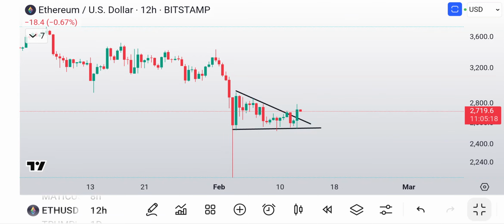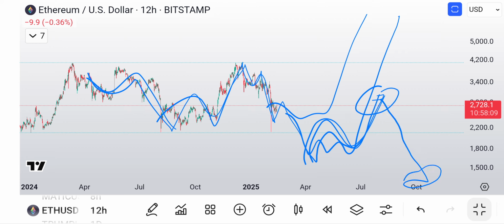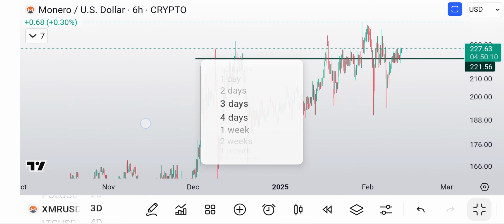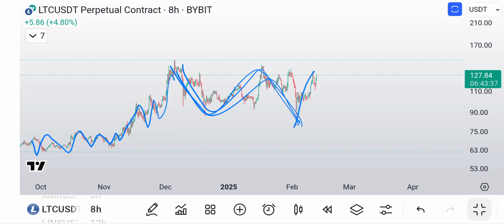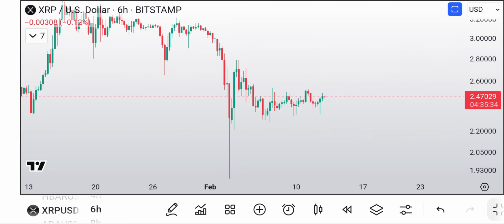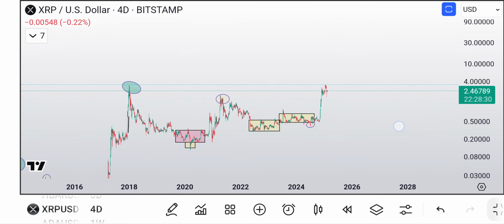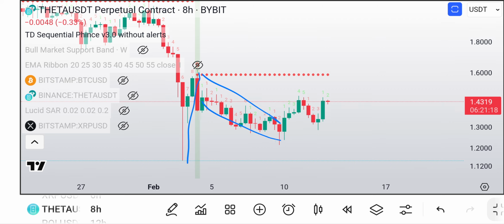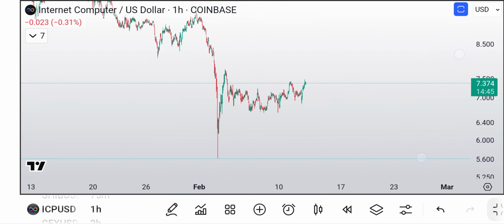Current state of crypto right now - XRP THETA BTC, ADA, FIL, XMR + MORE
XRP

rMev2MaNsfPQPqW1QBN1mxjixg5k6gPSfL

BTC

bc1q7az9uqxyq5pla76hr58lzx0udzm6x4r7n2dk0j

THETA

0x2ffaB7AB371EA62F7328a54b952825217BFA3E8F